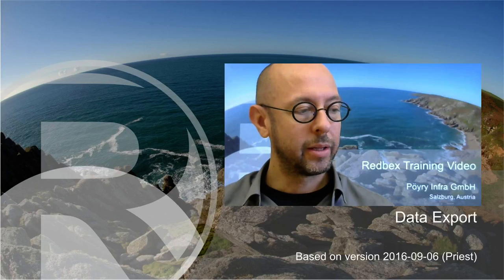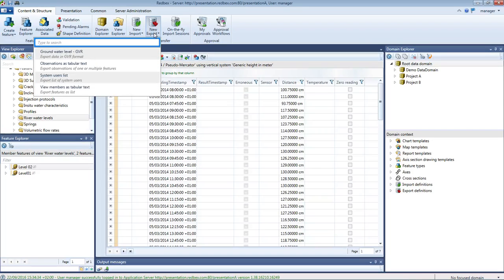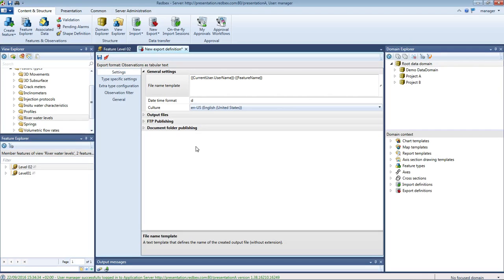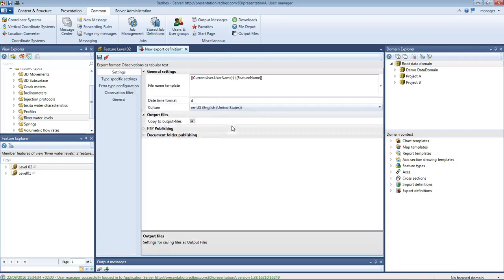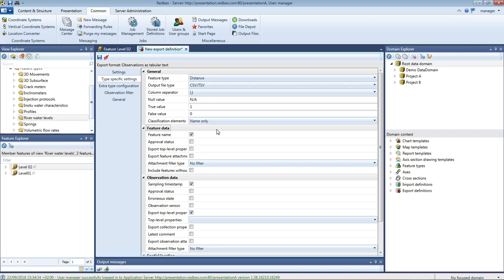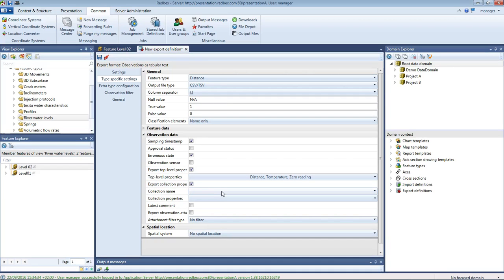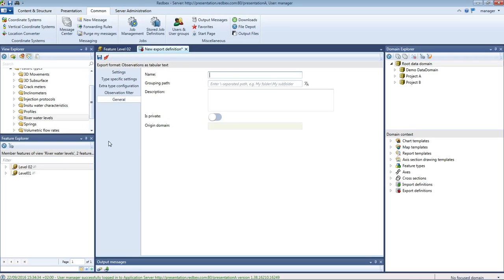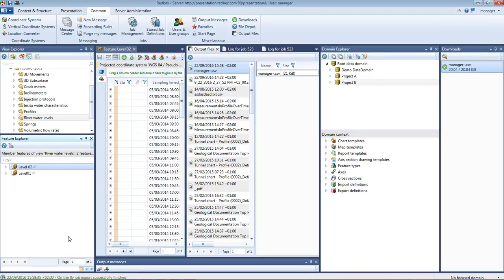[EN] B13 DataExport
How can data which is stored to redbex features and observations be exported to text files or excel files?